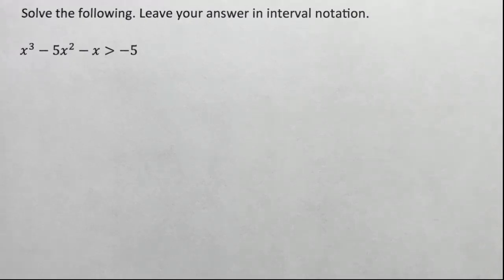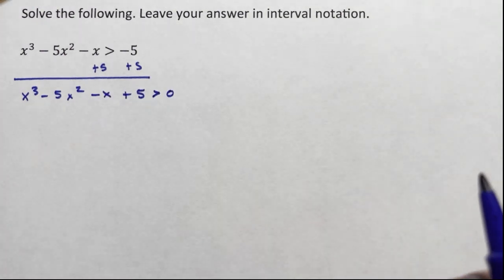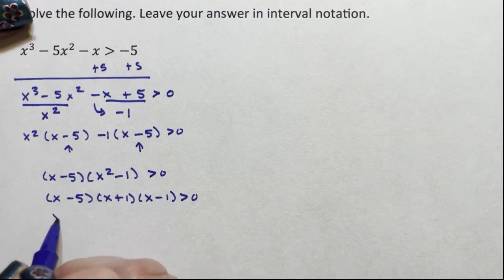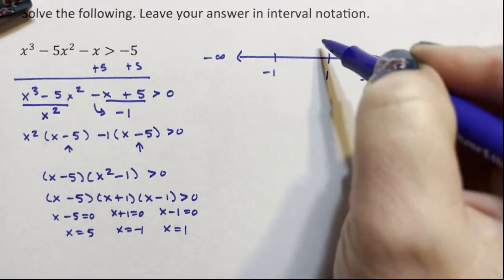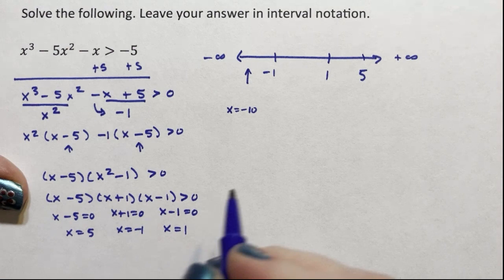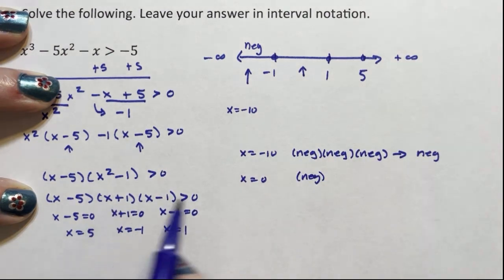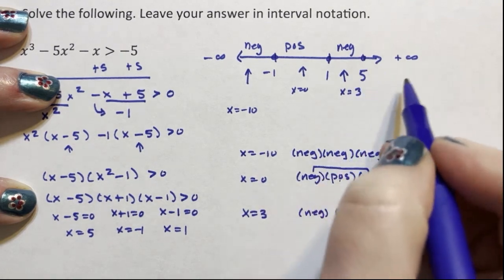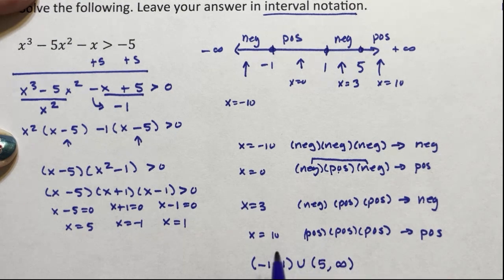Inequalities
This video explores an inequality with a quadratic. To figure out the solution, a number line is explored and each interval is investigated. The solution is written out in interval notation after the correct intervals are found.